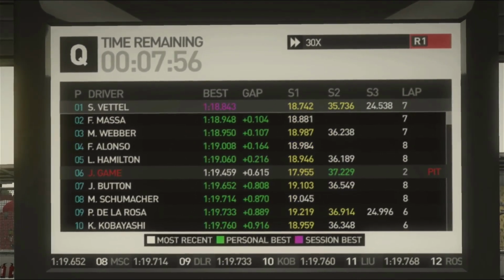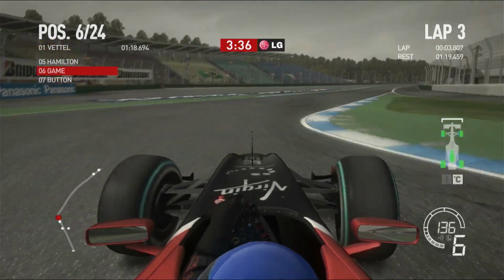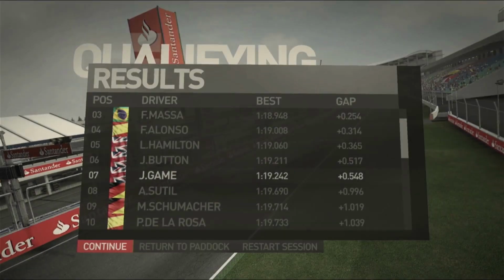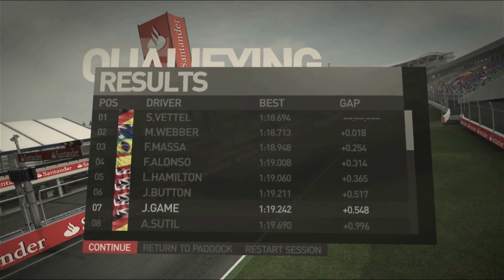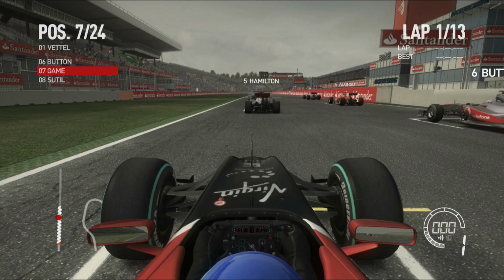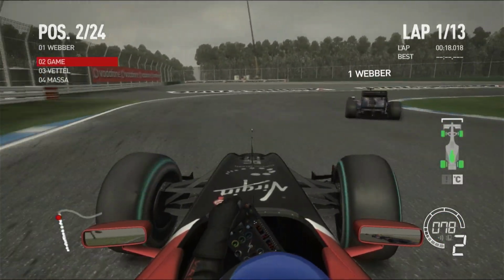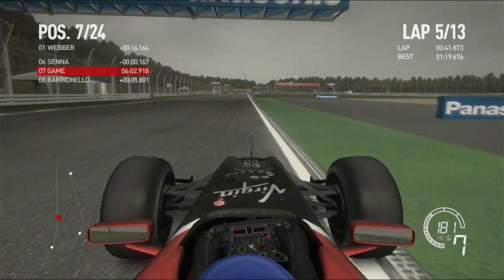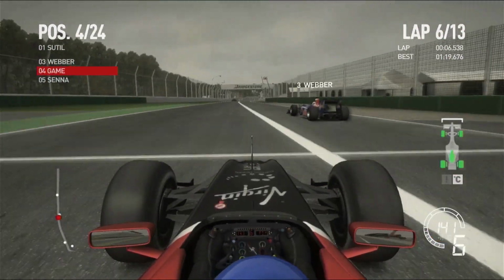OMG What A RACE!!!!- F1 2010 Career Mode The German GP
welcome back to another 2010 career mode race we roll up to Germany a great track for there's some drama and some senna like driving can we get another good result?